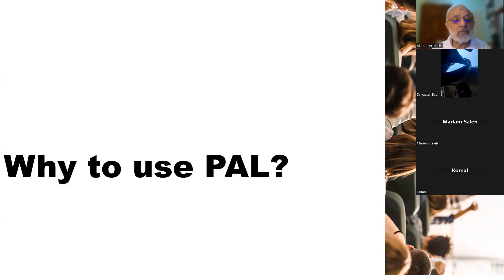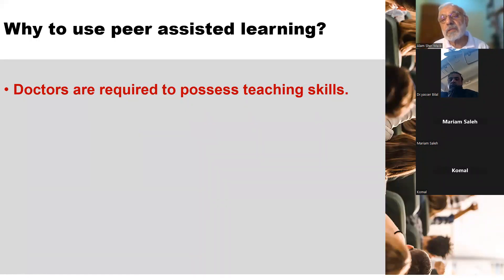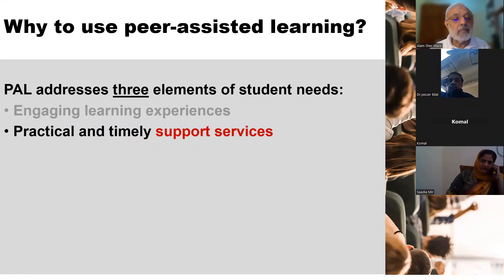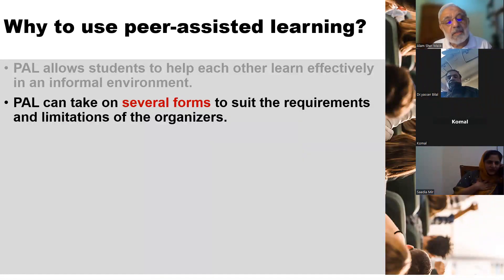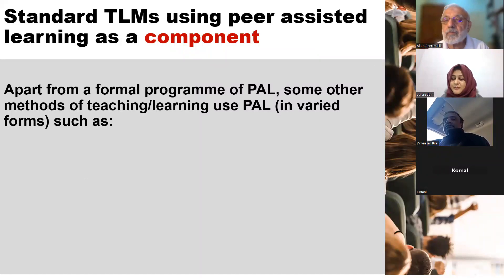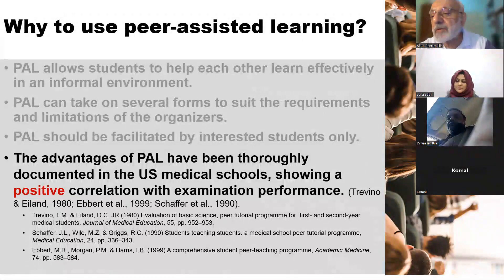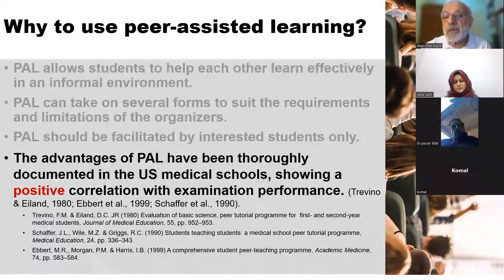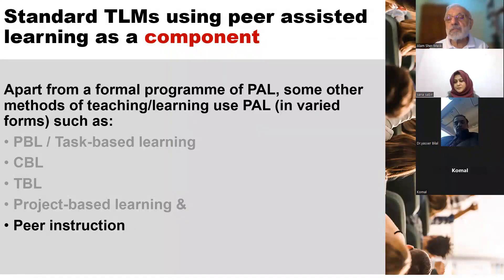MedEd ML20 - Why to use peer-assisted learning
After watching this short video, you will be able to explain the rationale for using peer-assisted learning in undergraduate medical curriculum.